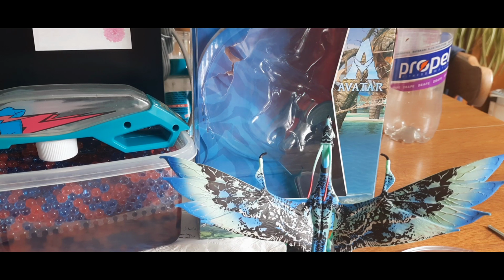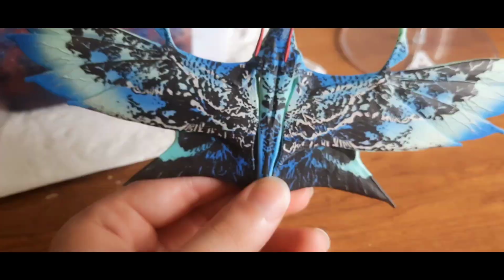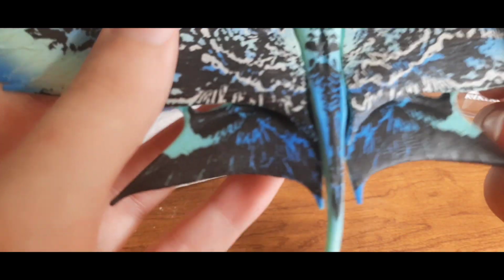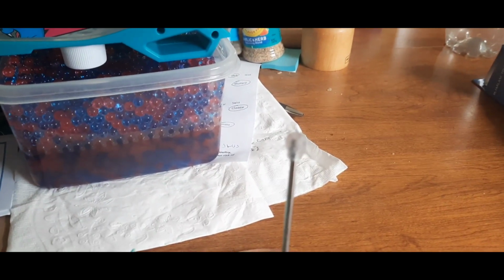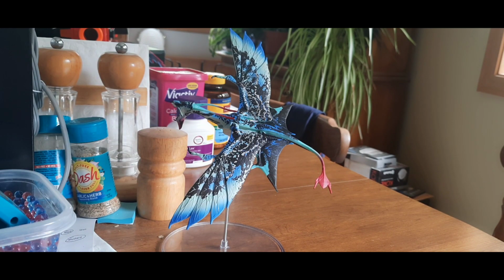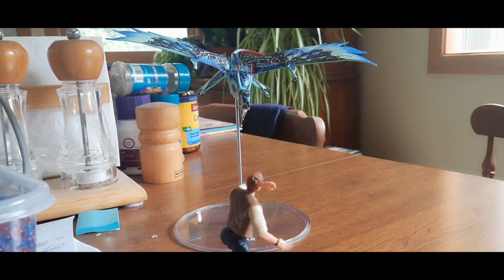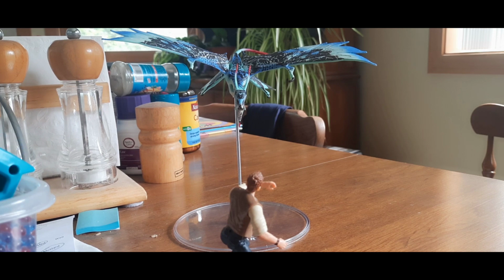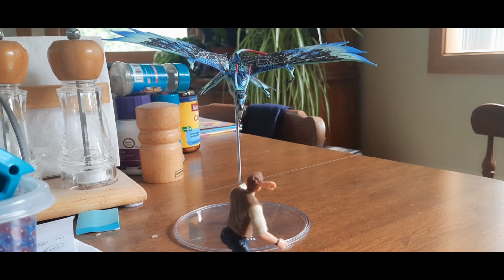Avatar The Way of Water Seafoam Mountain Banshee by McFarland Toys (Toy Review)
hey guys, here is a toy review of the McFarland Toys: Avatar The Way of Water Mountain Banshee Seafoam Banshee, I hope you enjoyed this video, talk to ya in the next one guys, Fpom!